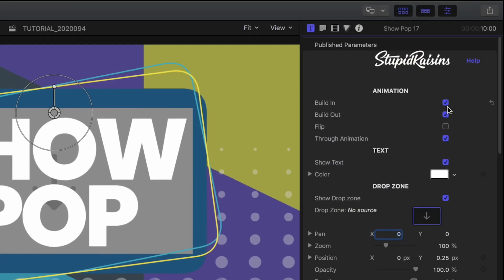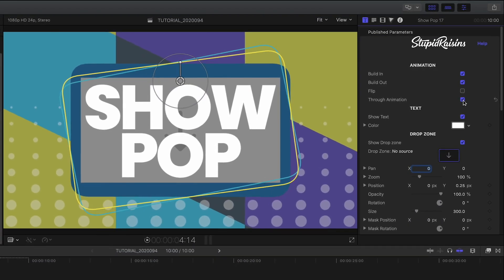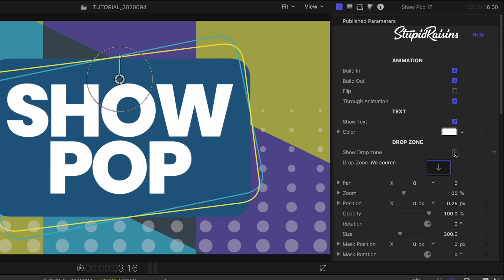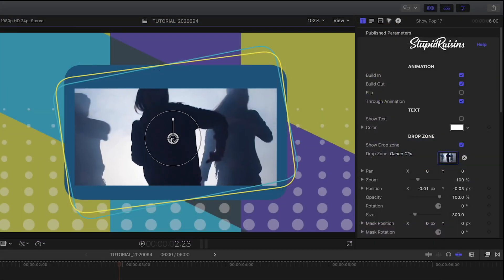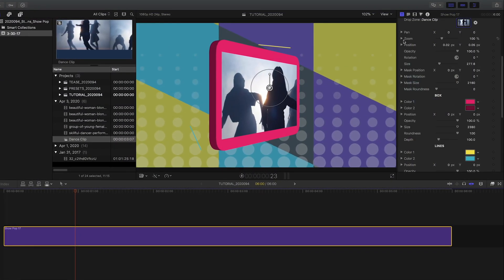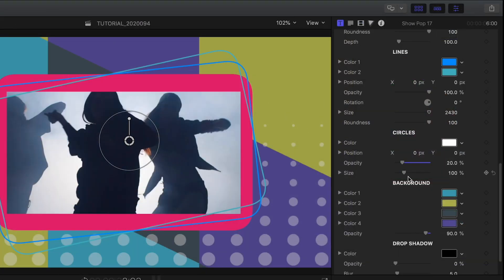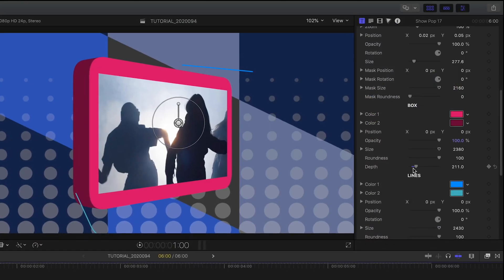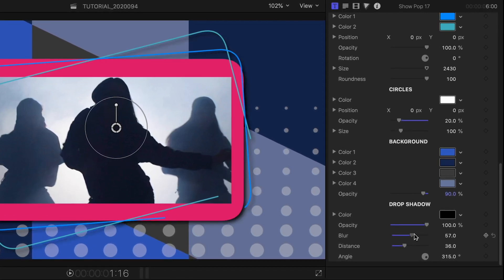Show Pop Animated Openers for FCPX Tutorial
Show off your video, image, or logo with the 20 professionally-designed revealer animations in Final Cut Pro